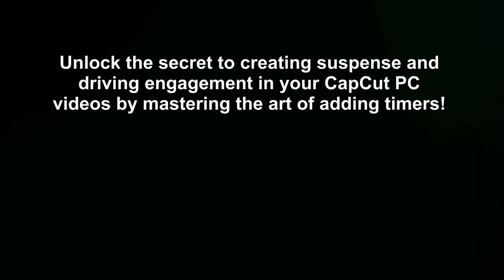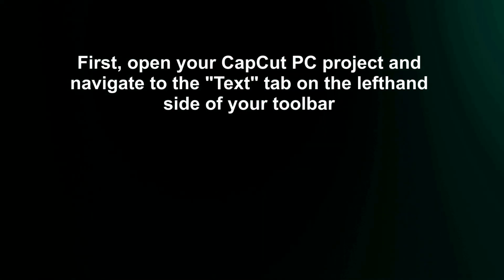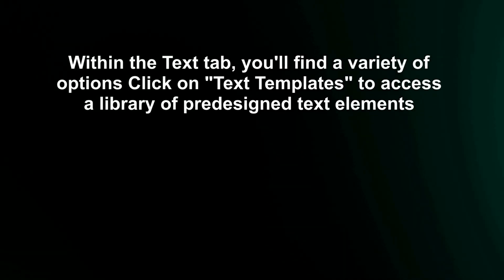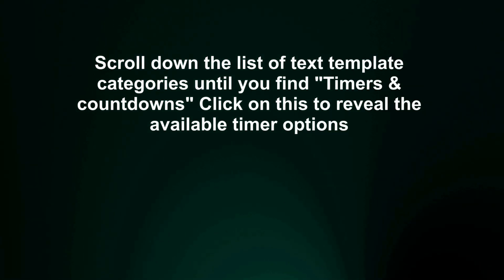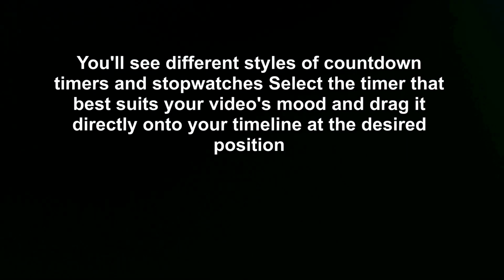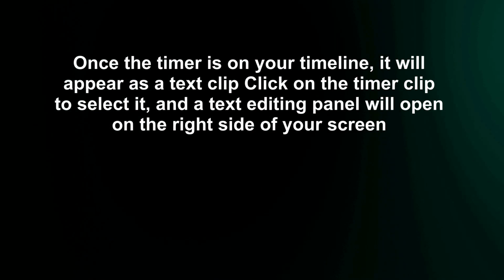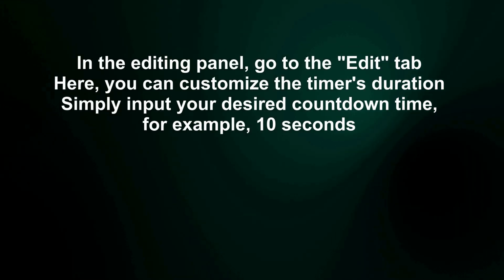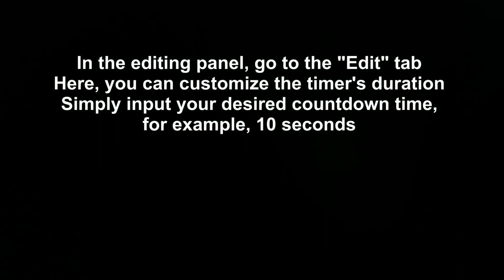How To Add A Timer In CapCut PC - GUIDE!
How To Add A Timer In CapCut PC teaches users how to incorporate countdown timers or stopwatches into video projects using CapCut's desktop application, enhancing engagement and creating suspense in video content, providing step-by-step guidance for seamlessly integrating timing elements into dynamic video edits.

00:00 Intro
00:05 Navigating to the Text Tab
00:11 Accessing Text Templates
00:17 Finding Timers & Countdowns
00:24 Adding a Timer to the Timeline
00:31 Understanding the Timer Clip
00:37 Customizing Timer Duration
00:46 Enhancing Timer Appearance
00:56 Previewing the Integrated Timer